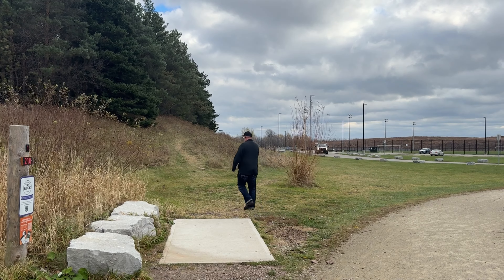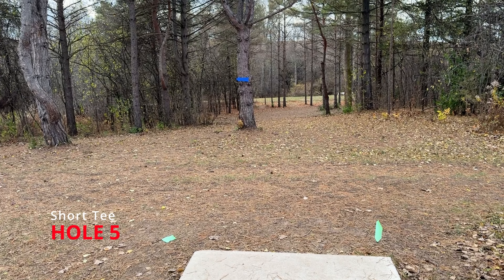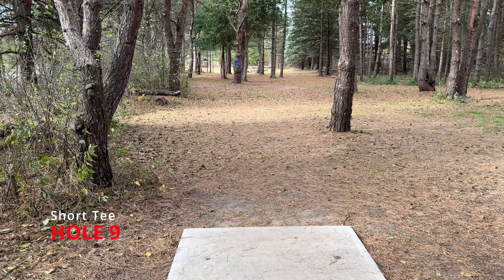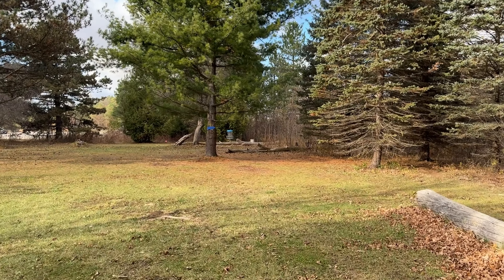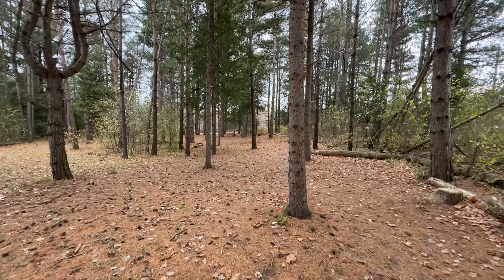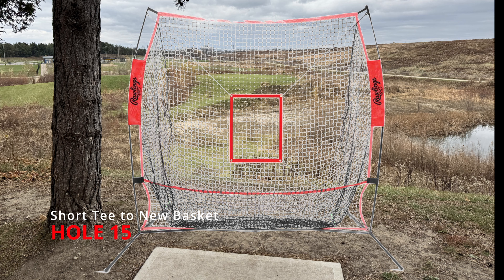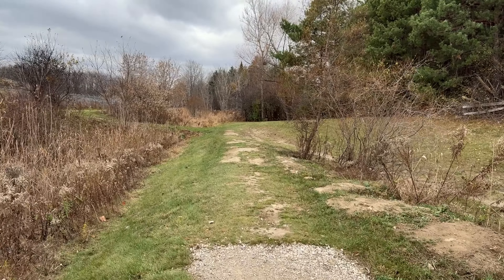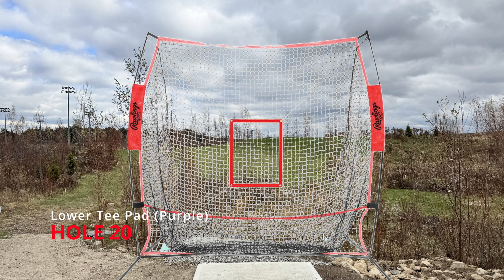Missed Mando Mayhem Course Preview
For players of the Missed Mando Mayhem at Eastview Disc Golf Club in Guelph, here is a course preview of what they can expect.